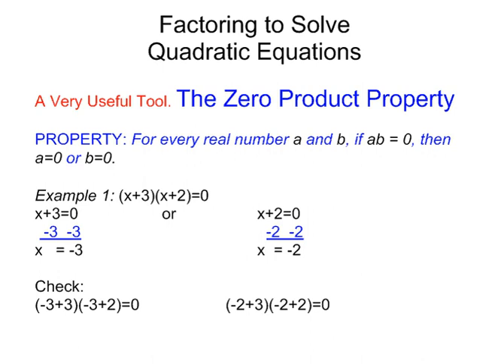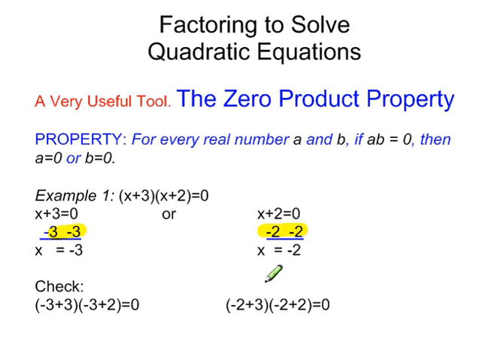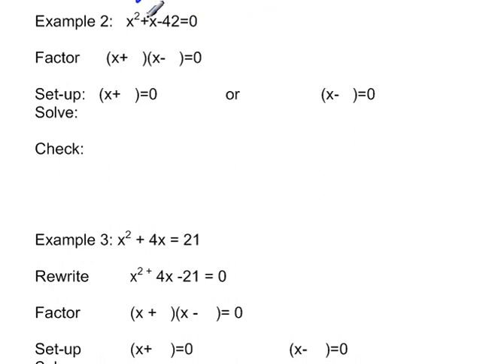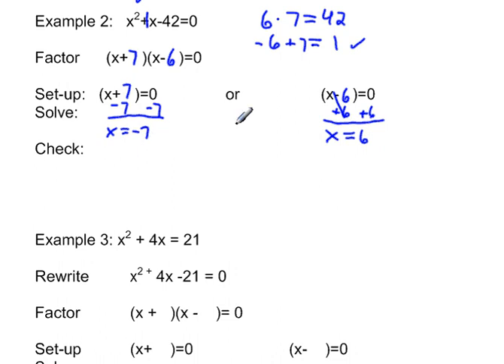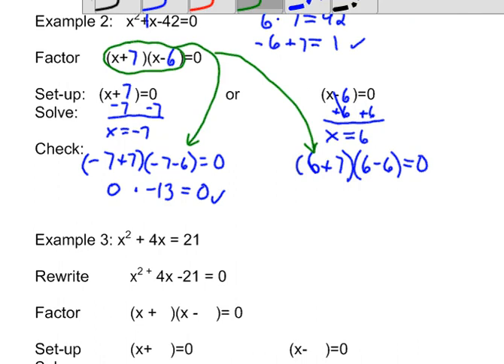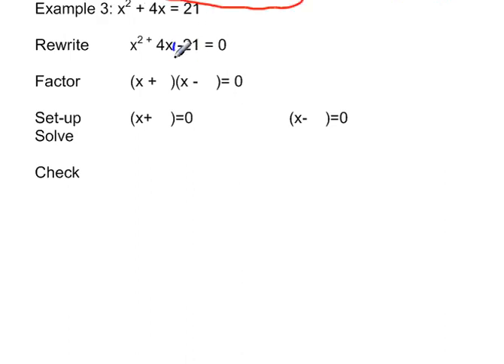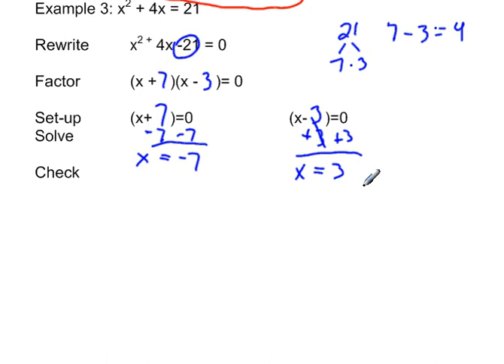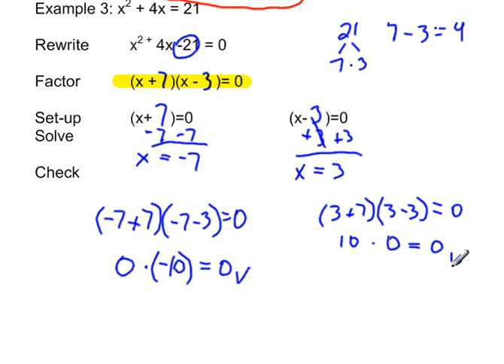Factoring to Solve Quadratic Equations